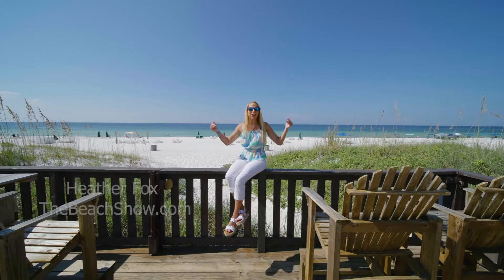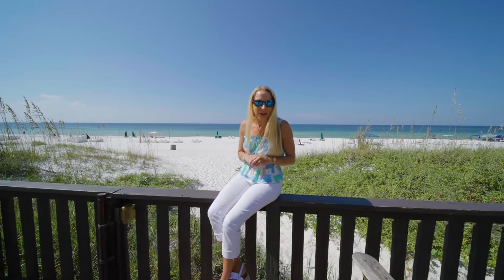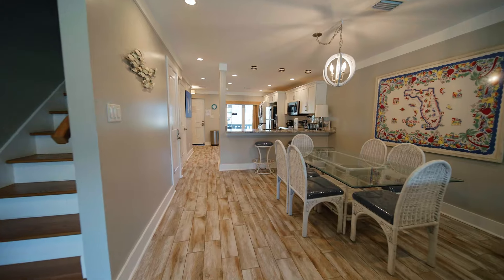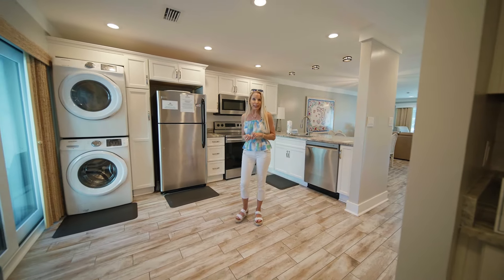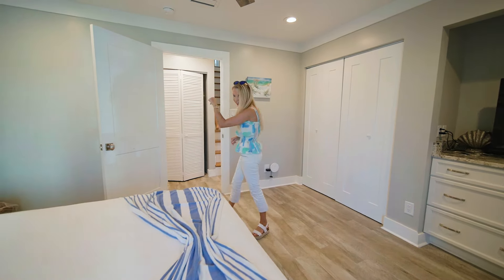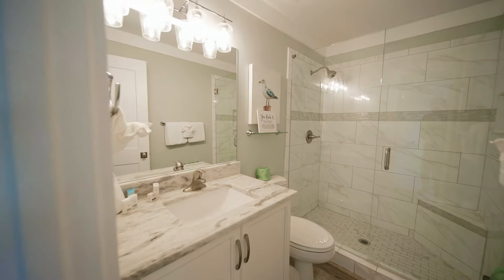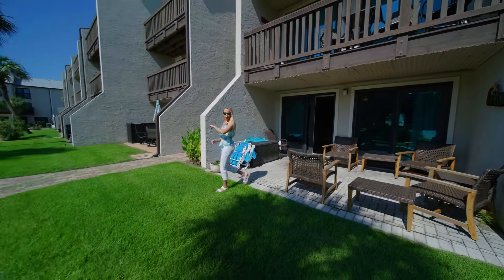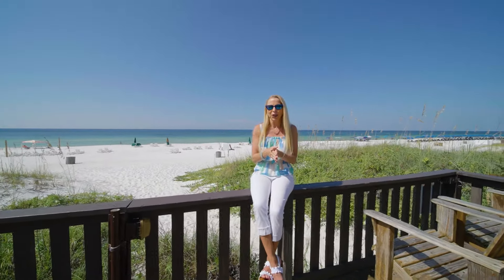Largo Mar Condo🏖️Living in Panama City Beach & Beyond!🏝️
Experience the rarely available and highly sought after 2 bedroom, 2.5 bath floorplan in Largo Mar. This is one of the most relaxed and least crowded feeling beachfront communities in Panama City Beach with low-rise buildings, ample parking, a gated entry, and over 400 feet of beachfront for only 72 units to share. Large shared outdoor spaces add to Largo Mar's charm and the beach walkover is outside of your back patio just beyond the beautiful swimming pool and hot tub! Three floors of renovated living space provide a true beachside retreat even for large families. No more waiting on elevators, since you can park directly outside of your ground level entry condo. The ground level will make you feel at home with an updated open concept kitchen, dining area, living room, half bath, and laundry. Unloading groceries directly to your kitchen takes the stress away that accompanies high rise buildings. The dining space comfortably seats six, with additional seating at the breakfast bar. The living room is spacious for entertaining, but also can be used as a sleeping area with a sleeper sofa and a half bathroom. Two sets of sliding doors lead to the back patio, overlooking the professionally landscaped community courtyard area with a large swimming pool and separate hot tub area and shuffleboard. Walk right past the pool to the community beach access with a pass over deck with tables with umbrellas for relaxing at lunch or enjoying sunset over the Gulf of Mexico. The second level has a fully renovated bathroom and a spacious bedroom with a private balcony. The entire third level is devoted to the master suite and includes an ensuite bathroom with a large tiled shower and a private balcony with views the beach and Gulf of Mexico.Upgrades include porcelain light colored wood-look tile on the main level and coordinating vinyl plank flooring throughout the upper levels, bright interior colors, soft close cabinets and drawers throughout the kitchen and all bathrooms, smooth ceilings, new hurricane glass slider doors lead to the exterior patios and private balconies of the 2nd and 3rd floor, hurricane windows, and a full-size stackable washer and dryer. This condo is sold fully renovated, furnished, and stocked allowing you to relax on your first day or start filling your rental calendar right away.